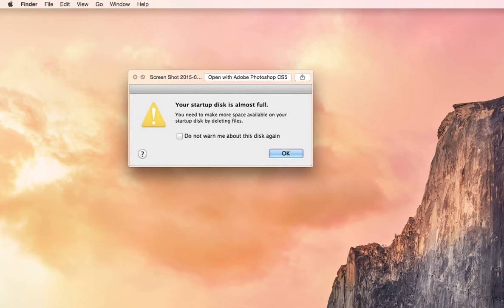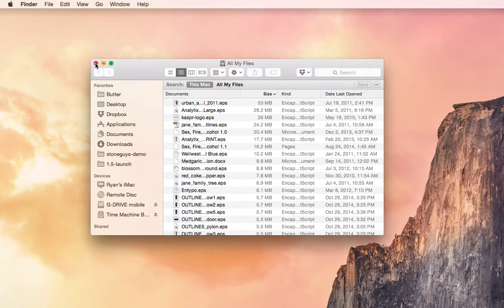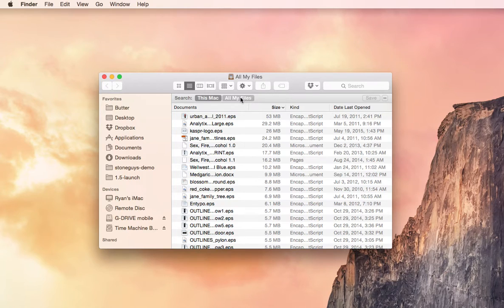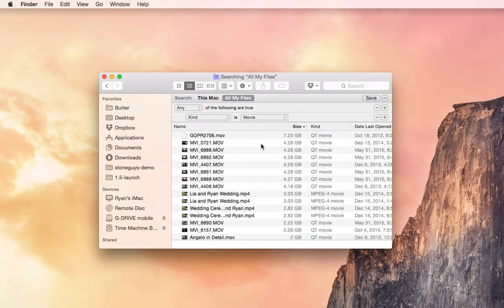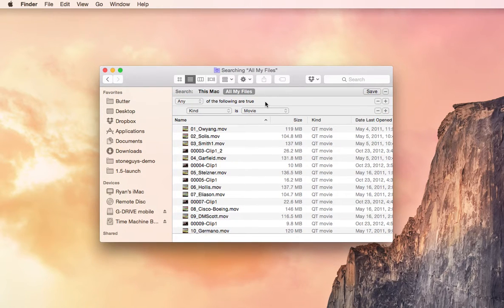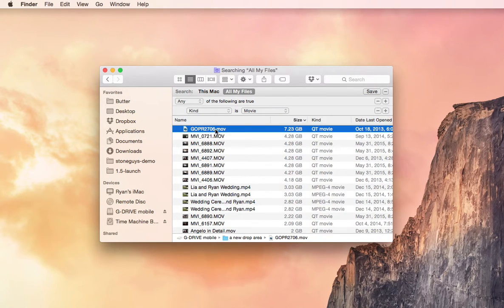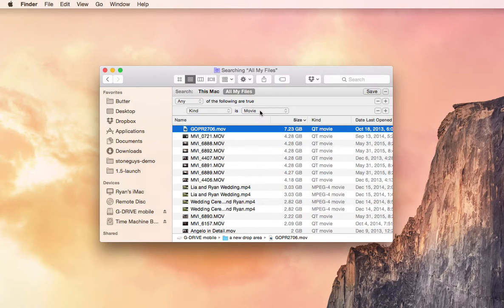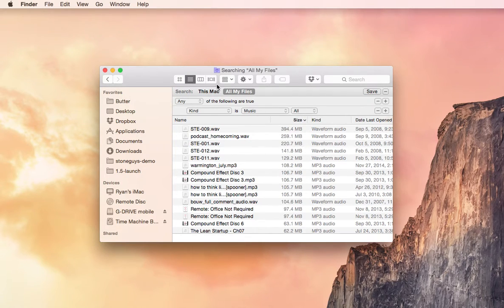Your Startup Disk Is Almost Full - EASY FIX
Your startup disk is almost full. You need to make more space available on your startup disk by deleting files. This video guides you through deleting large files on your hard drive using the Finder window.